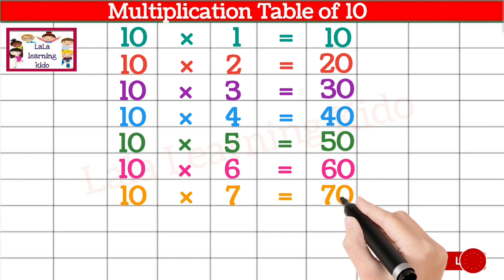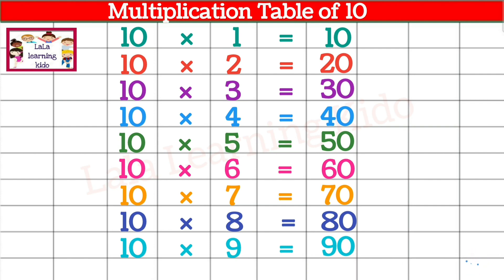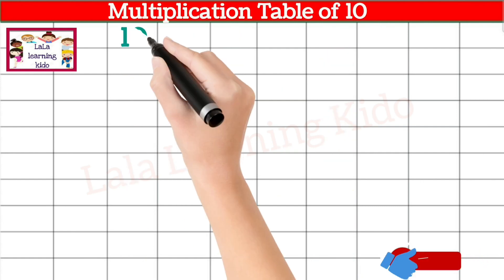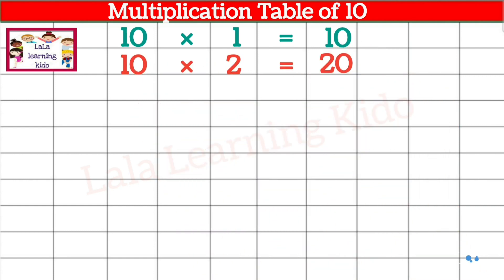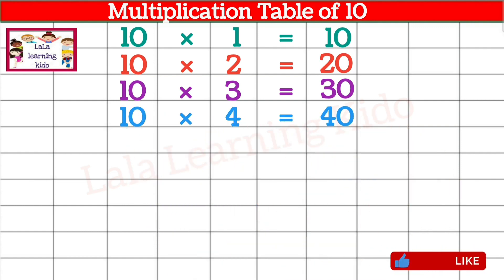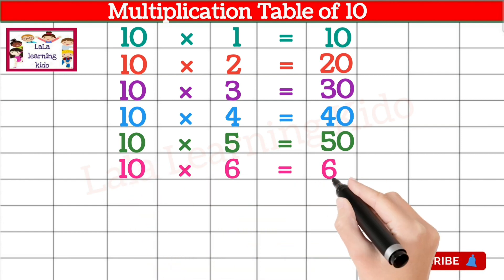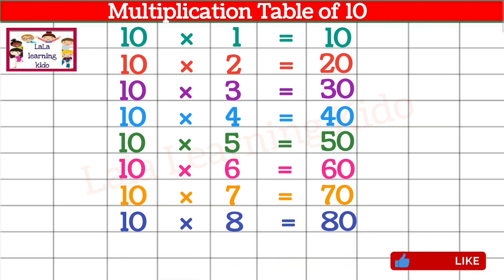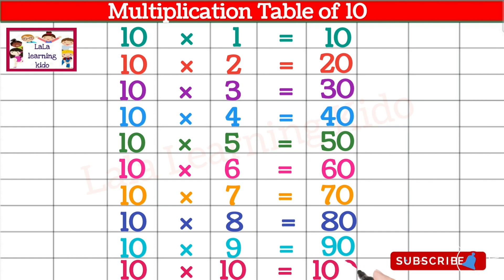Table of 10 / Multiplication table 10 / 10 ki table/ 10 ka Table/ Table 2 to 20 /P-10/lala learning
* Table of 10 / Multiplication table 10 / 10 ki table/ 10 ka Table/ Table 2 to 20 /P-10/ by lala learning kido / by Reena mam

Hello,
I am Reena. Welcome to our family Lala learning kido🤗. I teach to small kids and help them in their basic education. I try different different ideas and teach one things in many ways so that children can understand each and every aspect.

In this video I teach "table of 10 to kids" means "das ka pahada". with help of this "pahada video" kids can easily "learn 10 ka pahada in english". If you like this then show Table of ten to your Friends also.

2 se 20 tak ka pahada video in english
how to teach multiplication table to small kids
ten ka pahada
ten ka table
table of ten for Toddlers
pahada video for kids
table video for kids
math table for small children
multiplication table for small kids
angreji mein pahada
angreji mein table
bachcho ke liye table wala video

@lalalearningहिन्दी

In this video I use many pictures of related words for better understanding of kids.  I used these photos only for education purposes